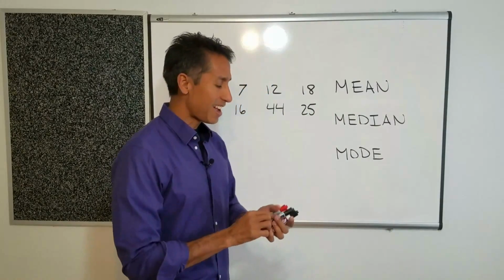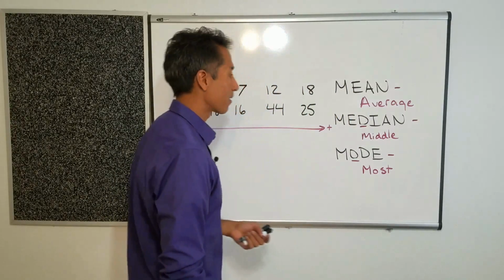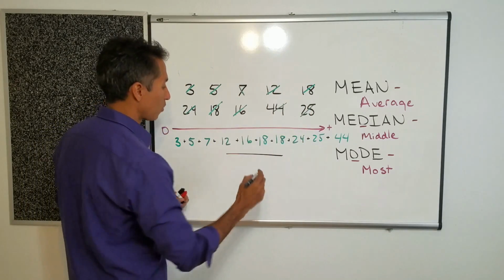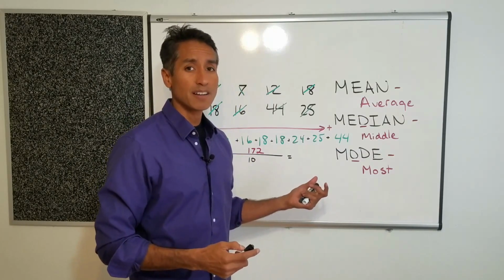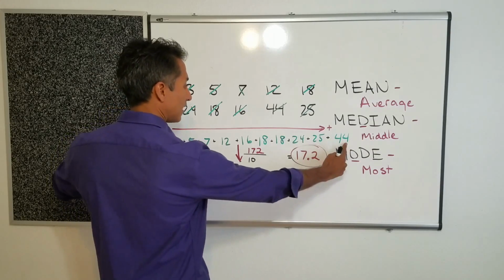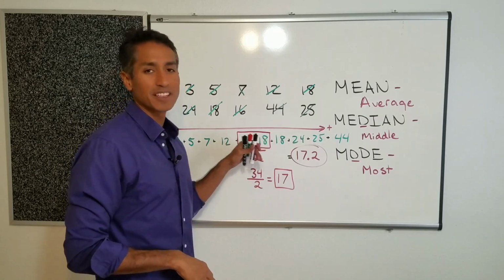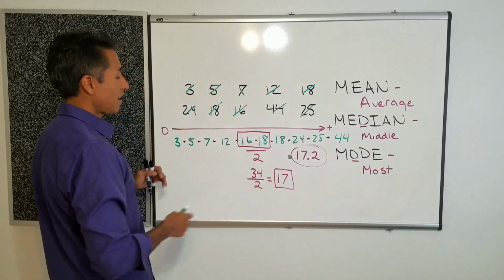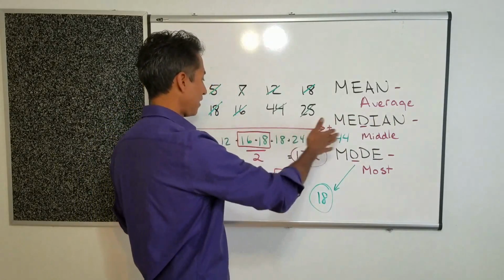Mean Median Mode and how to find them - Practical Math Series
Simple way to find the mean, median, and mode of a set of numbers.